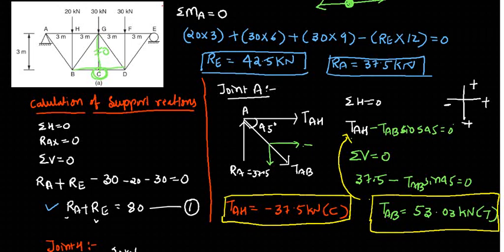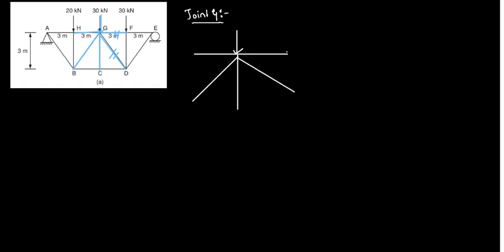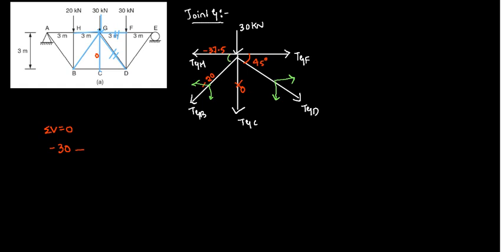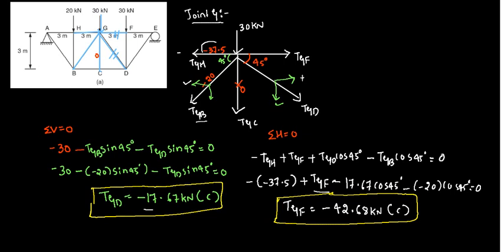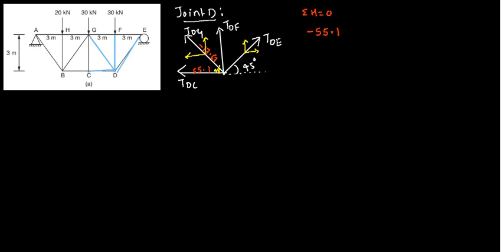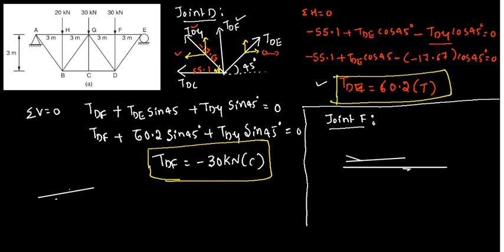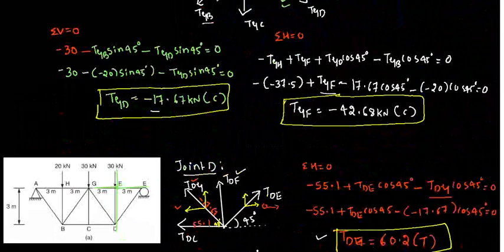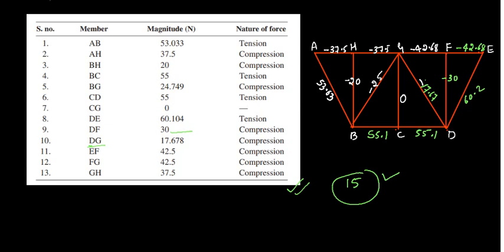Analysis of Trusses by method of joints (Part2)